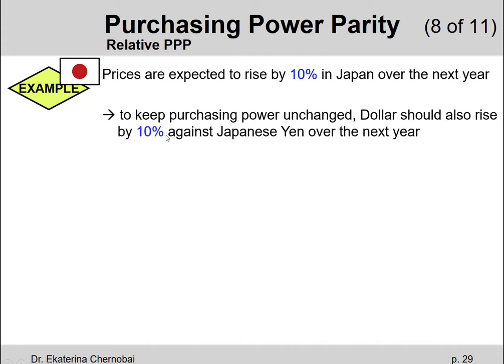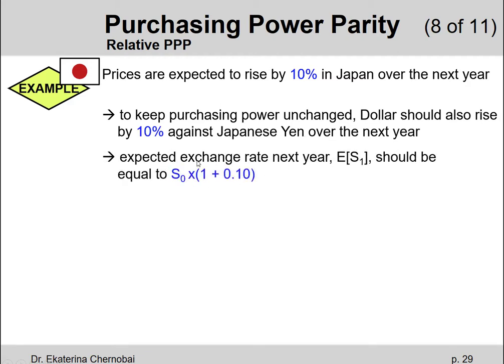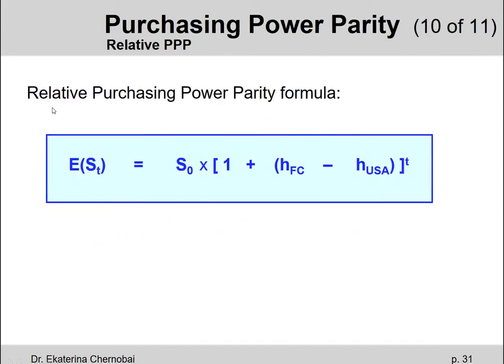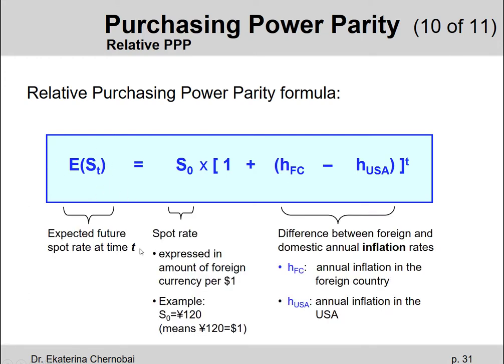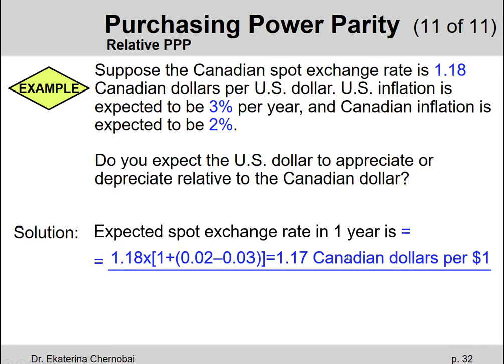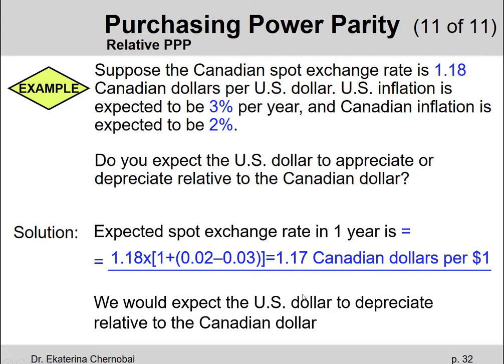(8 of 18) Ch.21 - Relative purchasing power parity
Relative Purchasing Power Parity is a formula that shows how expected future exchange rate between two currencies should depend on what today's exchange rate is, as well as the difference between the foreign and the domestic expected inflation rates.

For example, if the the cost of living is expected to increase by a lot more in Mexico than in the USA, then in order for the purchasing power of the US dollar to remain unchanged, each US dollar should be exchangeable into more Mexican Pesos. A 50% higher increase in the cost of living should result in a 50% higher exchange rate (i.e., 50% more Pesos per US$ 1).